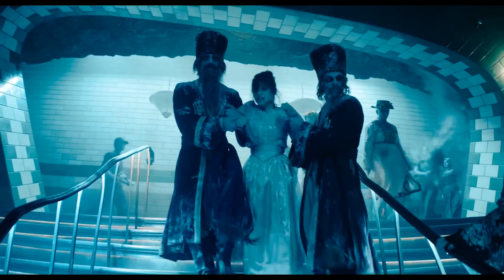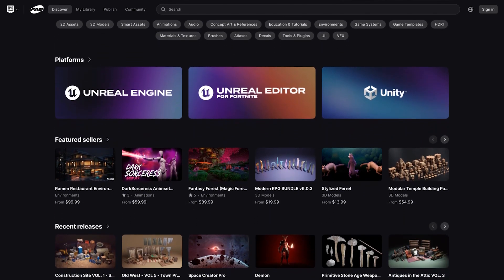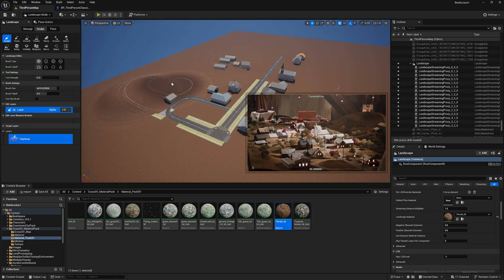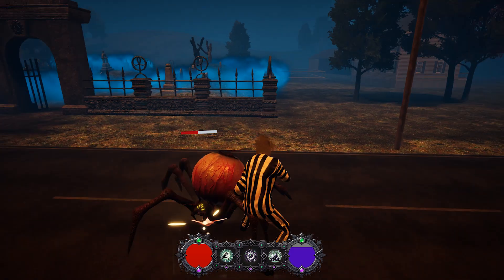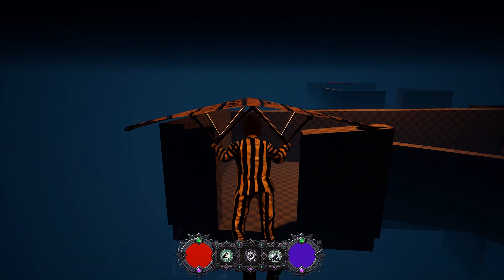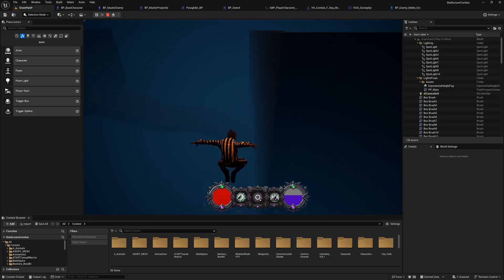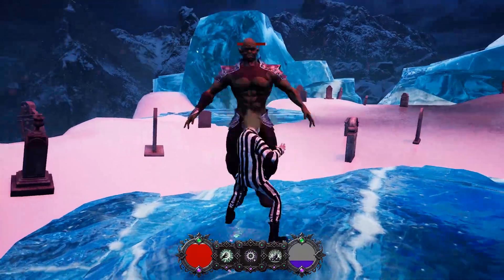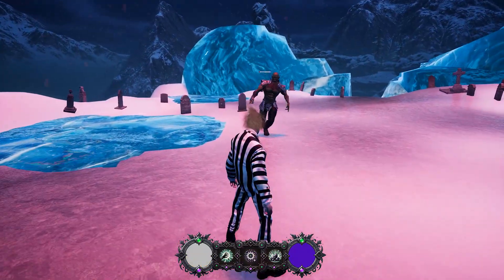I Made A Game About Beetlejuice Using Unreal Engine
In this video, I take on the challenge of creating a Beetlejuice-inspired game using Unreal Engine 5. From finding and rigging a Beetlejuice model to recreating the White River town from the attic scenes in the movie, I cover every step of the process. Watch as I add enemies, special abilities, and even a boss battle to bring Beetlejuice’s chaos to life. If you’re interested in game development, level design, or just enjoy seeing iconic characters reimagined, stick around—there’s a lot to dive into!